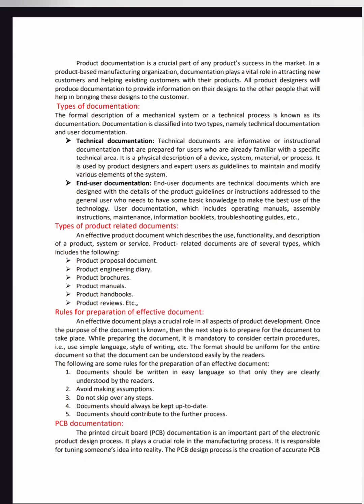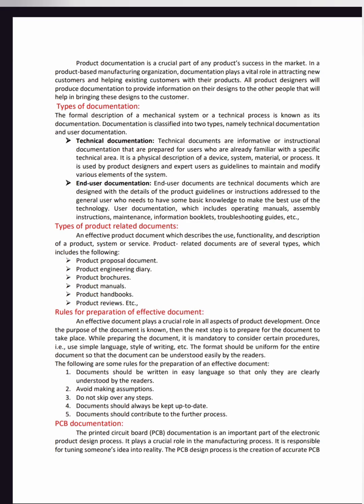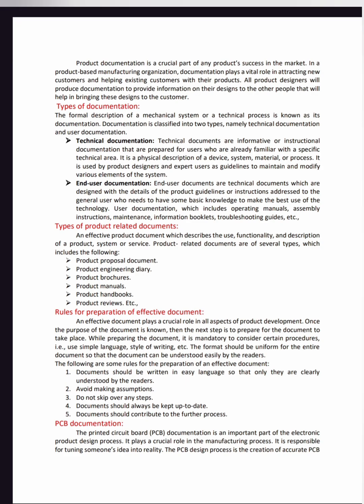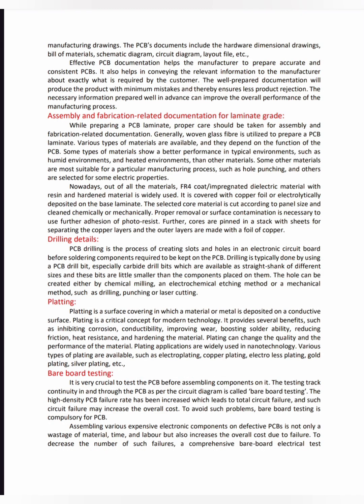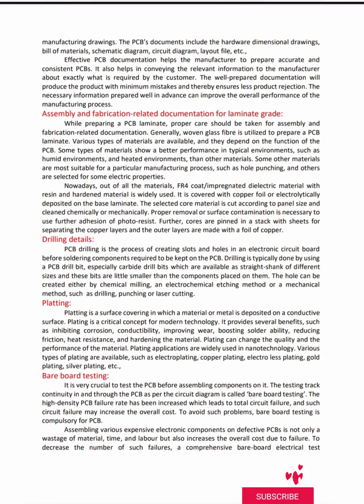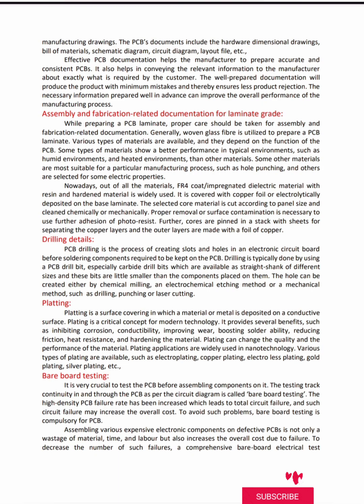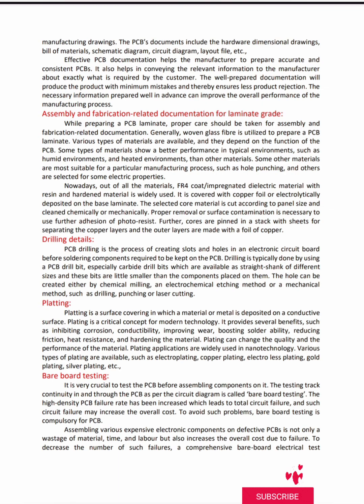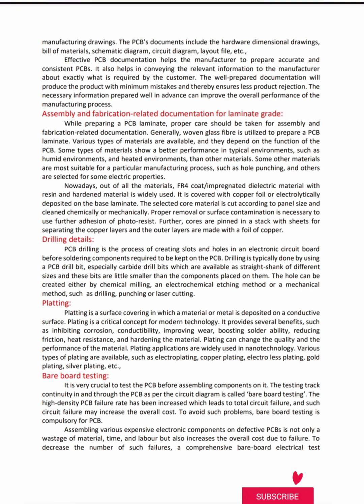Electronic Product Testing and Documentation || IM&ST || UNIT - 3 || PART - 3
Introduction to product testing, Introduction to product testing, Dry heat, Vibration, temperature cycling, Bump and Humidity tests as specified in IS standards, EMI EMC compliance testing standardization,
UL and CE Certification of industrial electronic products-PCB documentation, Assembly and
fabrication related documentation Laminate grade, drilling details Plating, bare board testing,
product documentation User manual service maintenance manual Bill of materials Production test
specifications . im&st in telugu, Electronic Product Testing and Documentation in telugu || IM&ST || UNIT - 3 || Introduction to product testing in telugu, Introduction to product testing in telugu, Dry heat, Vibration, temperature cycling, Bump and Humidity tests in telugu, EMI EMC compliance testing standardization in telugu,UL and CE Certification of industrial electronic products in telugu, PCB documentation in telugu, Assembly and
fabrication related documentation Laminate grade in telugu , drilling details Plating in telugu, bare board testing in telugu,
specifications in telugu.  @radhajayaprakash